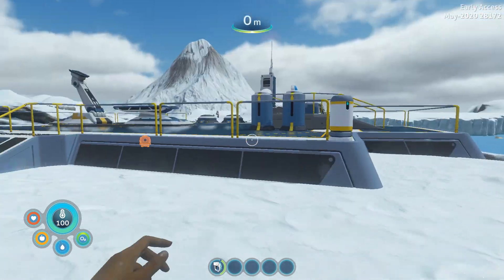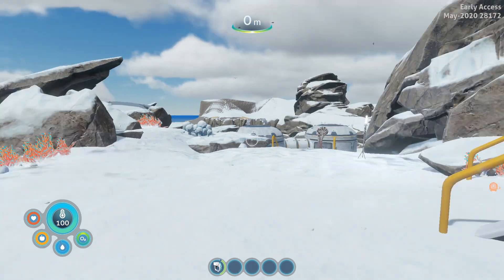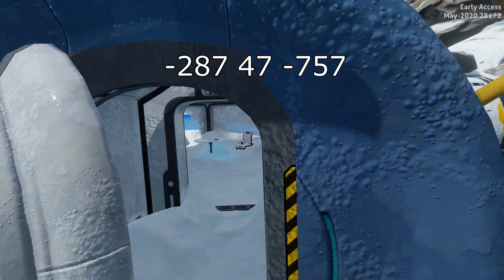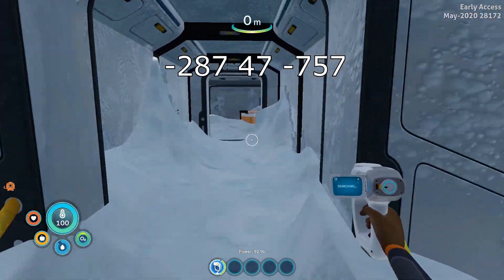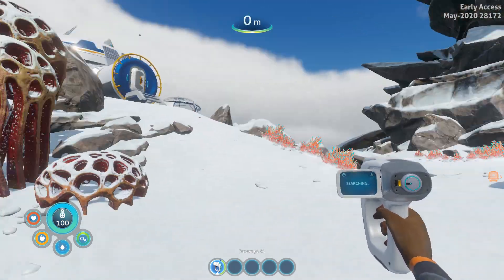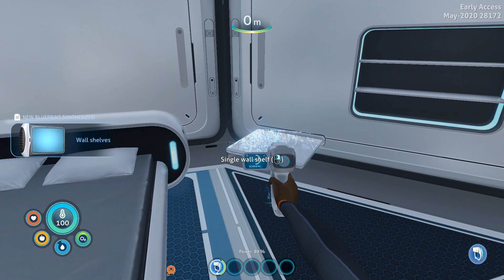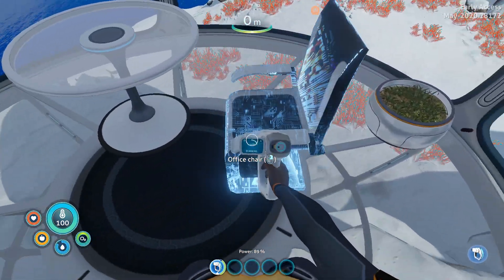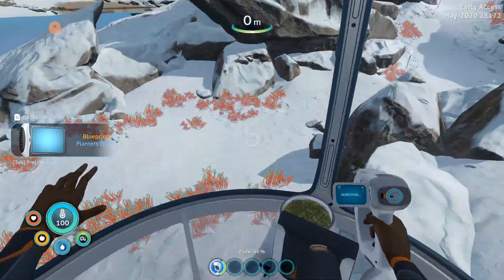Plant Pot Location. Subnautica: Below Zero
Finally, Plant pot's been added into the game.